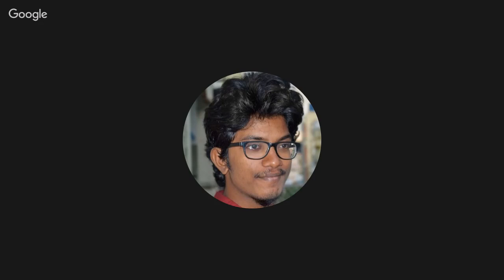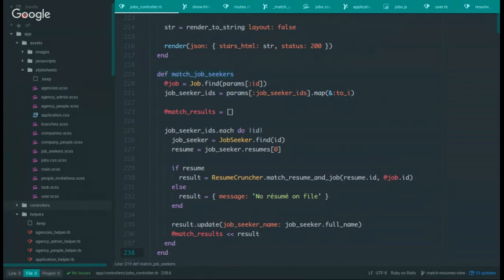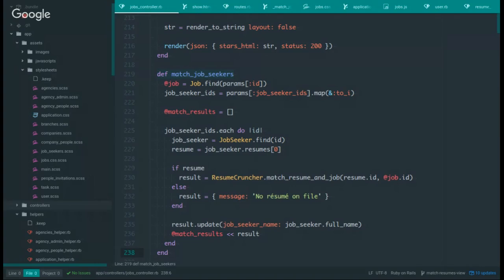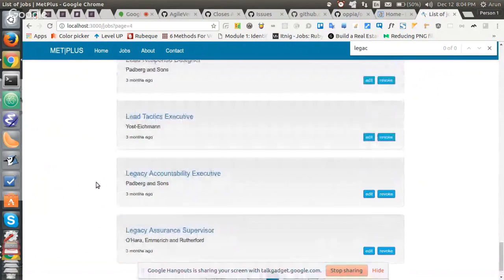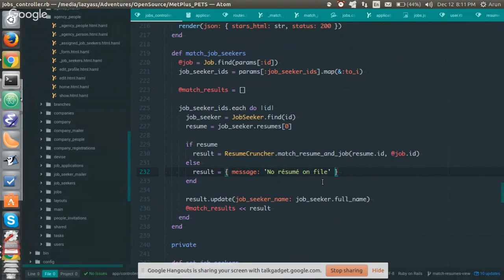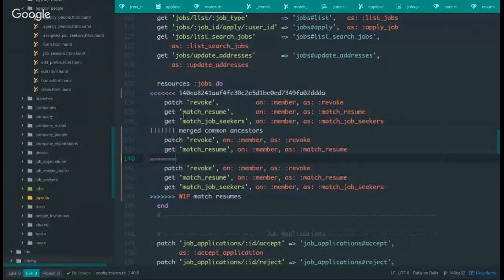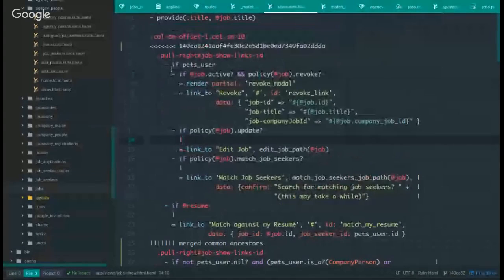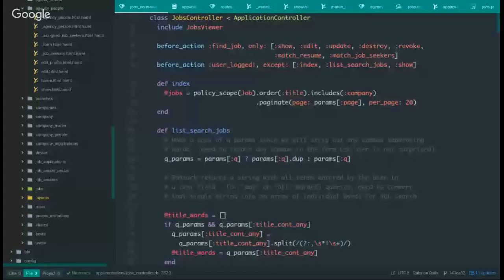PairProgramming on MetPlus